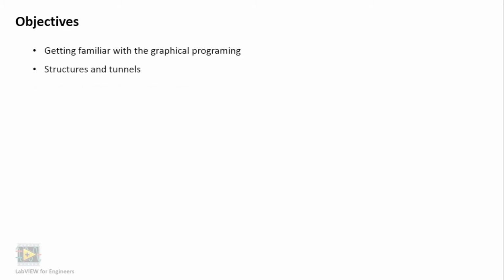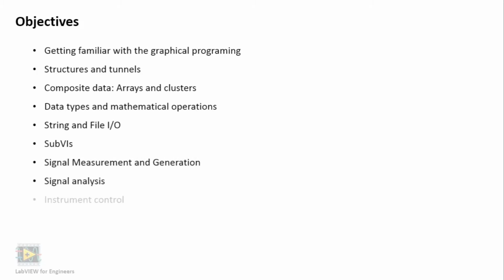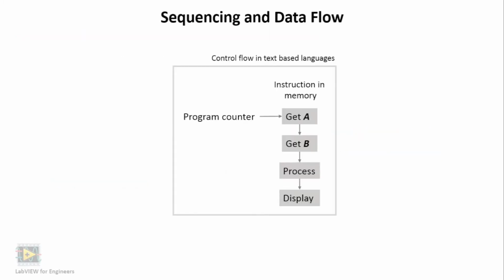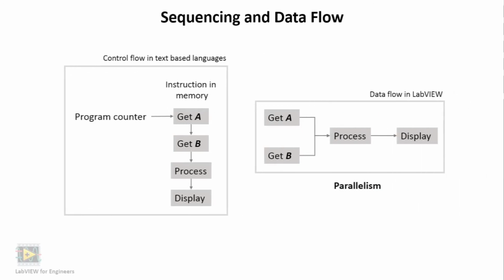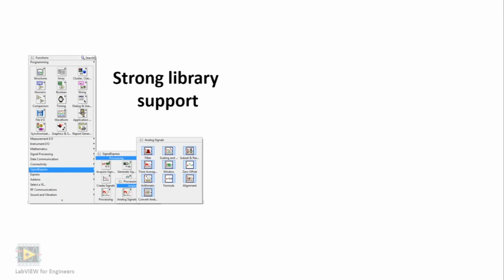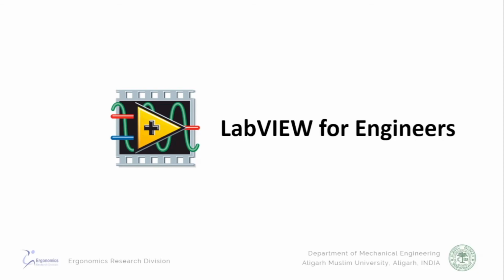Lecture 1: Introduction to LABVIEW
Introduction to LABVIEW.

Instructor: Siddharth Bhardwaj
Research Scholar,
Ergonomics Research Division,
Department of Mechanical Engineering, Aligarh Muslim University
Aligarh